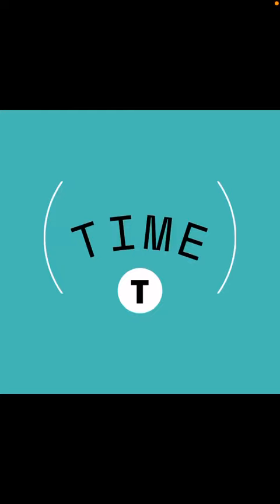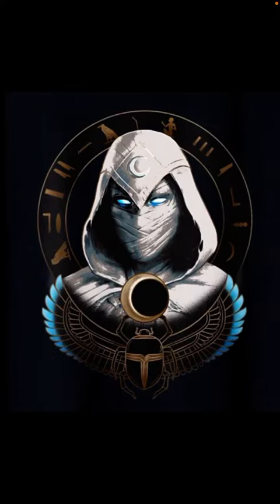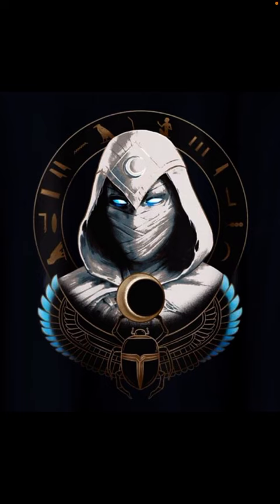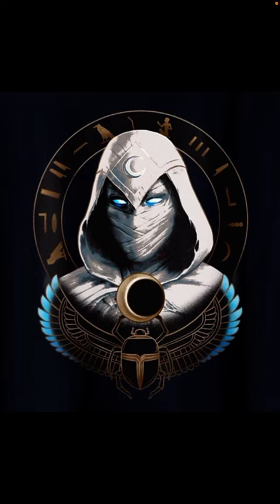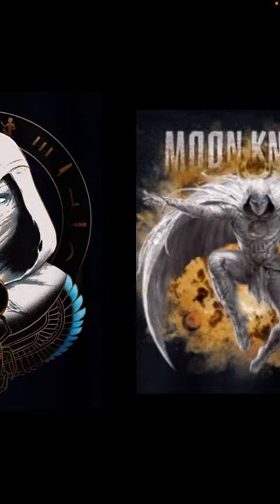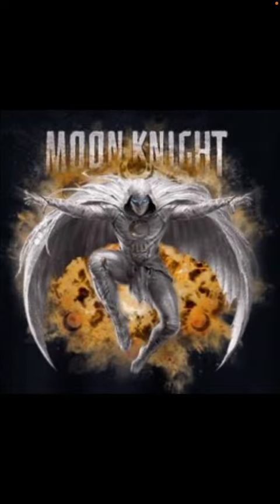New Promo Art For MoonKnight!